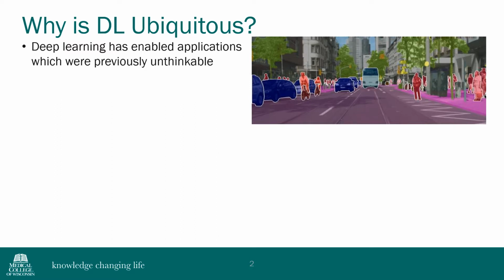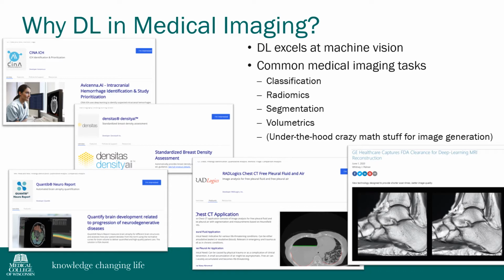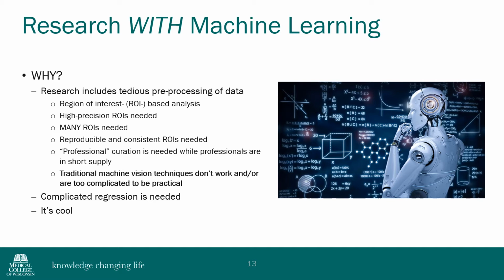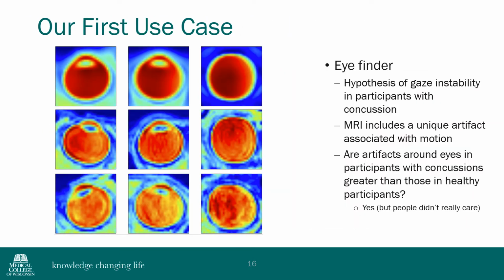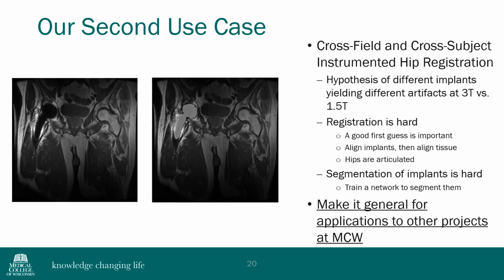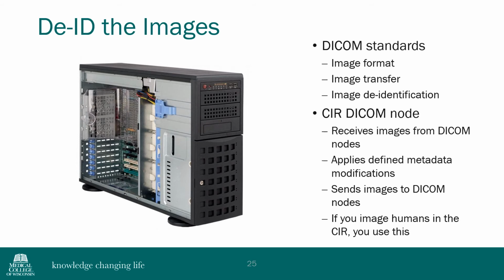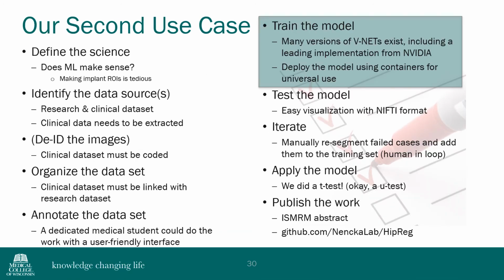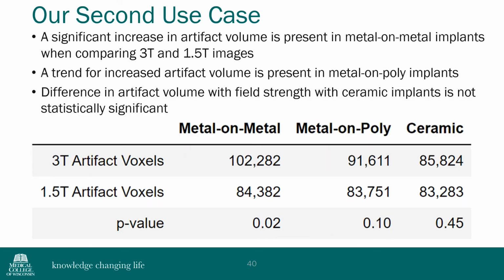12 July 2021: CIR DL Infrastructure and Hip Registration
A virtual seminar describing the emergence of deep learning in medical imaging and the infrastructure of the MCW Center for Imaging Research for training deep neural networks to be used for image segmentation. In the presentation, I motivate the need for such infrastructure through the lens of two projects from my lab--one without the CIR infrastructure, and one which contributed to the development of the infrastructure.